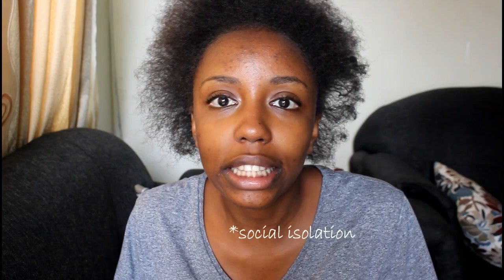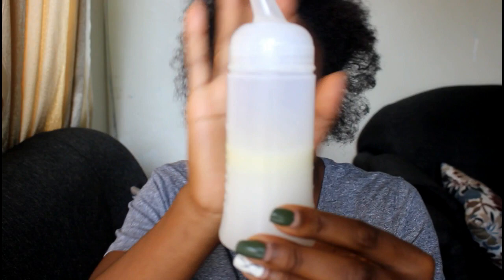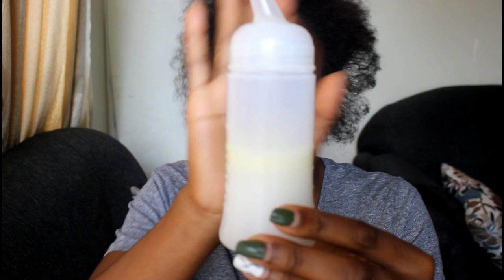D.I.Y LEAVE-IN CONDITIONER//EASILY AVAILABLE INGREDIENTS//||vivy mutheu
Hey loves,
due to all that is hapening around us i decided to put out videos with things we can get at home or just locally.
So for starters, we have a leave-in conditioner.
USED:
1.Water.
2.Rose water
3.Glycerin
4.Castor oil
5.Shea butter.
*shake before use

~vivy